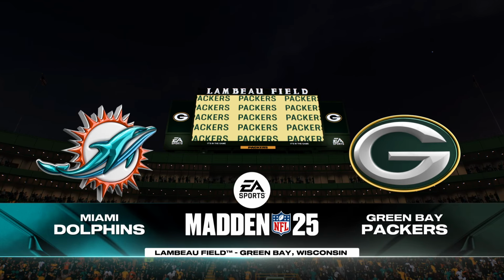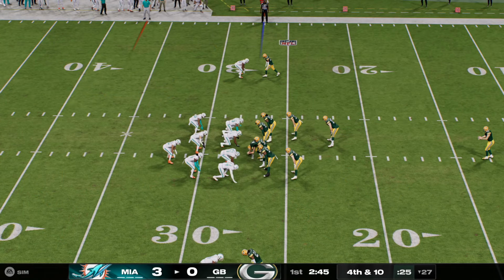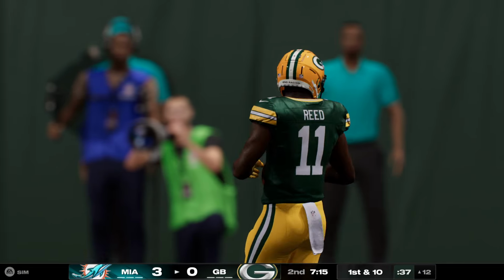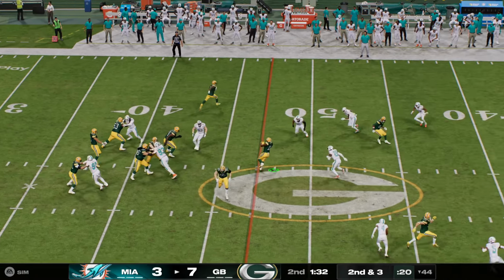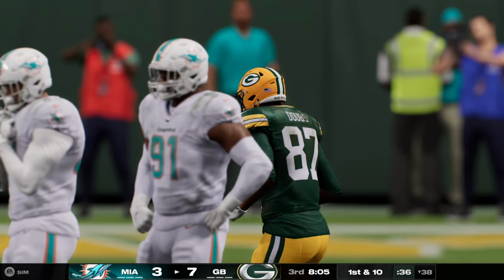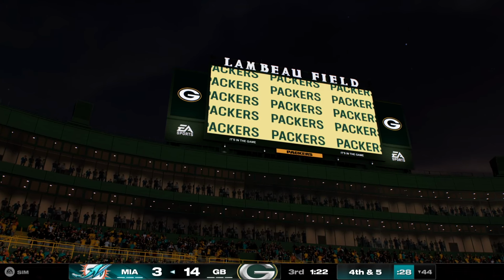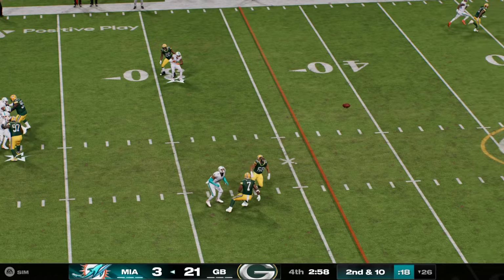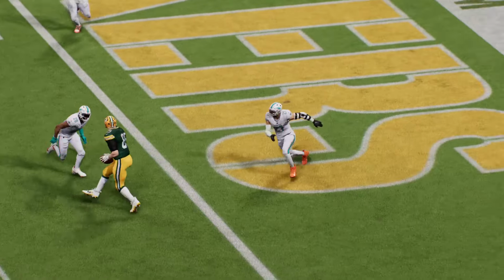Dolphins vs Packers Week 13 Simulation (Madden 25 PS5)